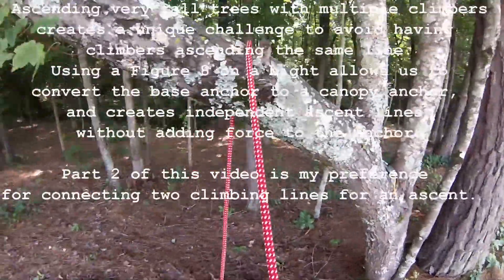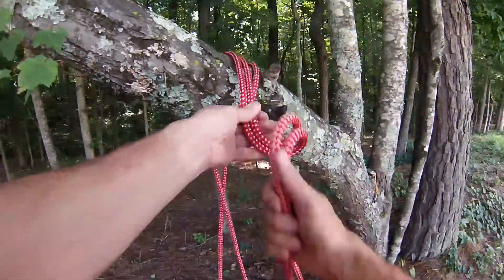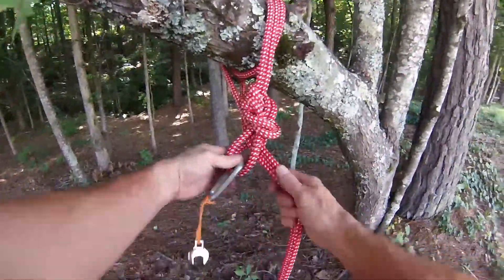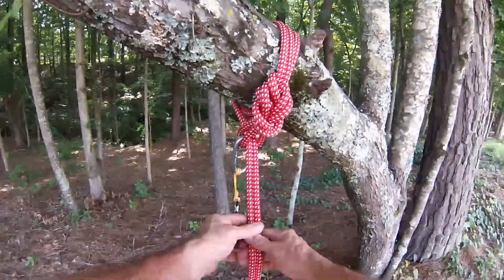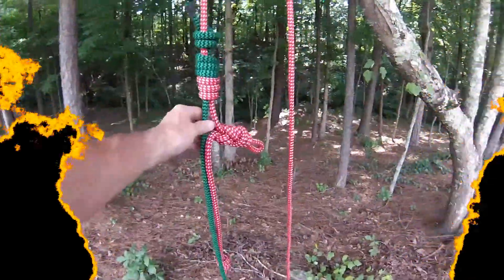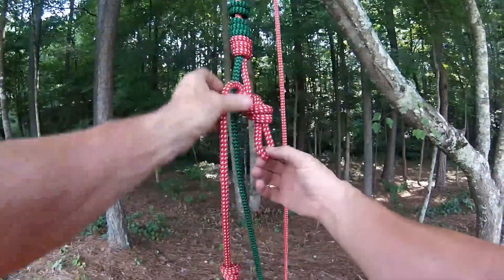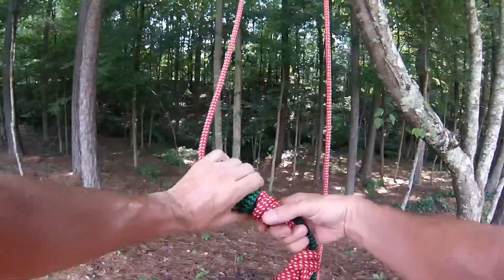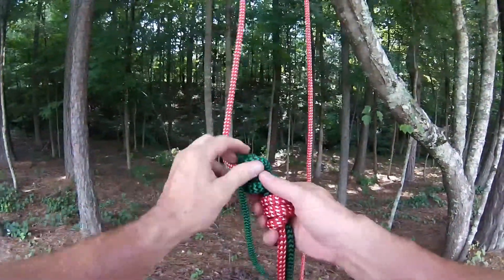Converting a base anchor to a canopy anchor and double ascent lines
Converting a base anchor to a canopy anchor and double ascent lines without increasing the load at the anchor.
Part 2 is my preference for connecting lines for ascent.